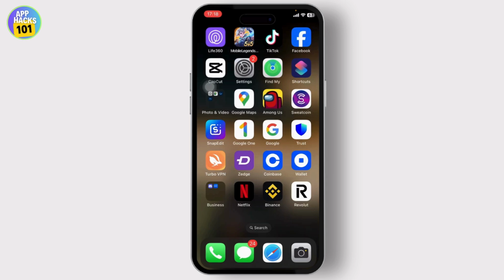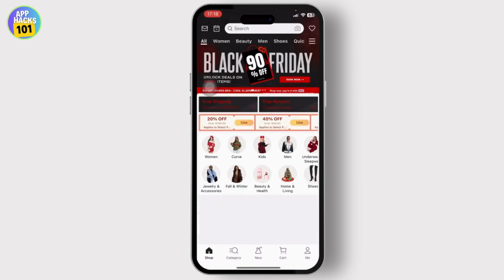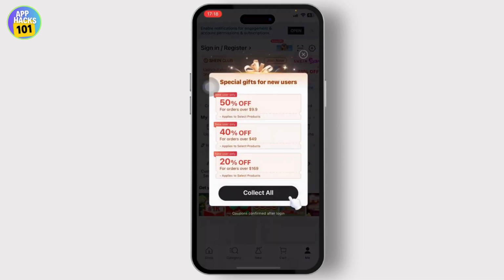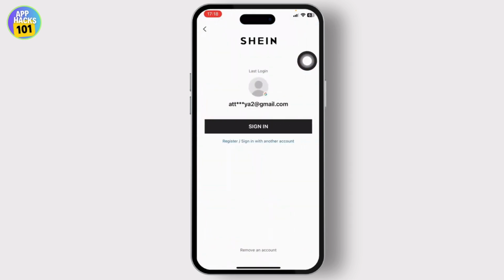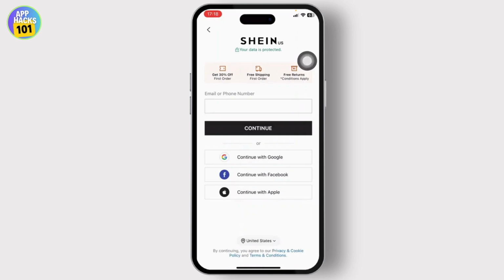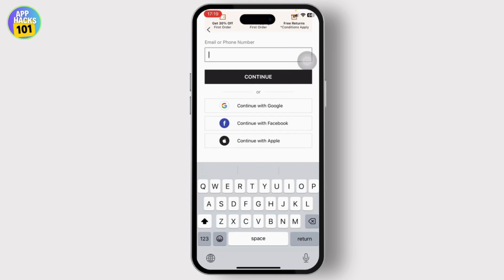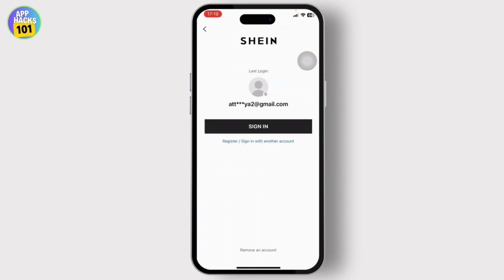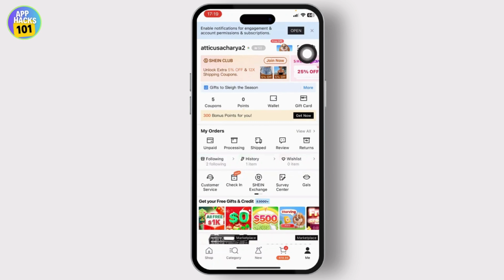How To Login Shein Account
Learn how to easily login to your Shein account in this step-by-step tutorial. Whether you're accessing your account for the first time or troubleshooting a login issue, we've got you covered!

In this video, you'll discover how to log into your Shein account, including how to sign in with your email, Facebook, or other methods. We’ll also guide you through the process of creating a Shein account if you haven’t done so already.

Timestamps: 0:00 Introduction 0:20 Step 1: Opening the Shein App or Website 0:45 Step 2: Signing Into Your Shein Account 1:15 Step 3: Troubleshooting Login Issues

how to login to shein